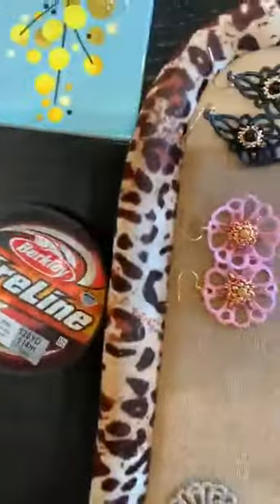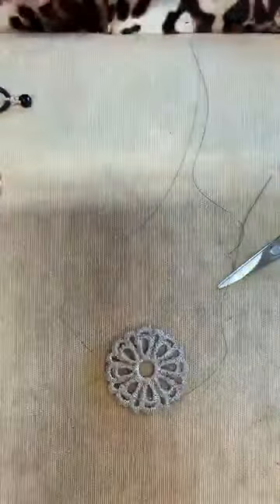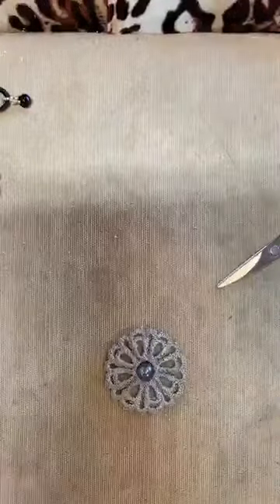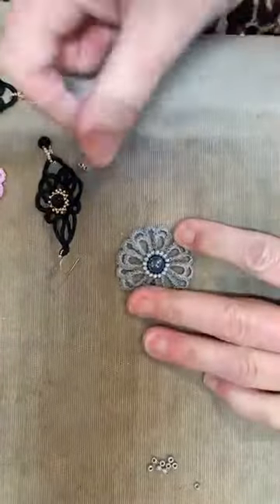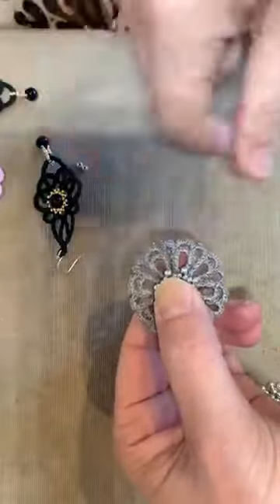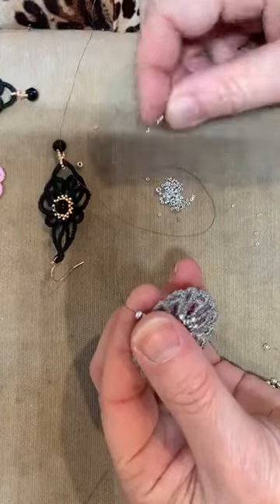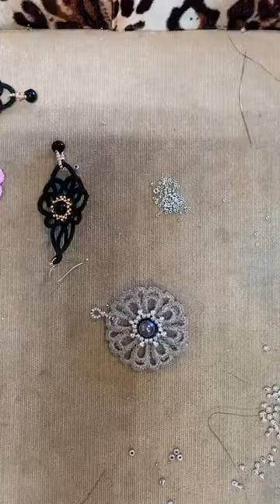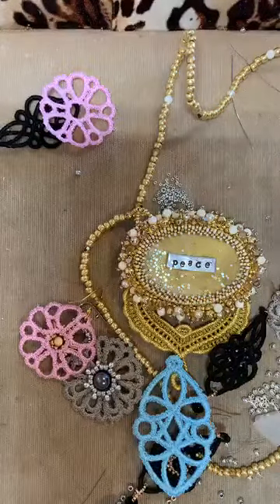Lace Components in Beaded Earrings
Embroidered lace components make beautiful earring bases, in this demonstration by Paula from On A String.